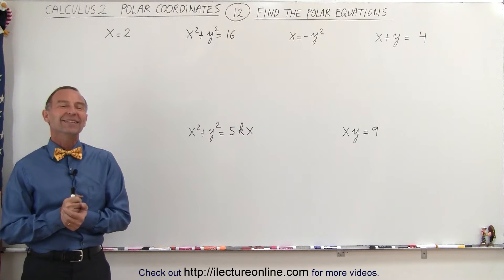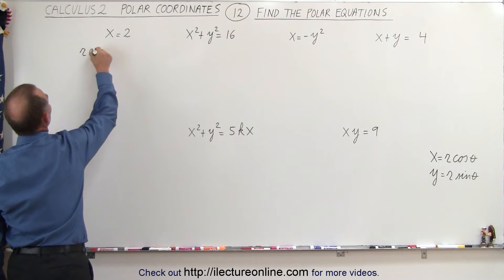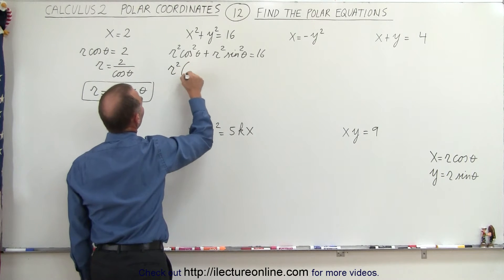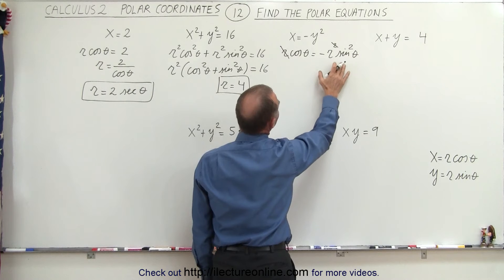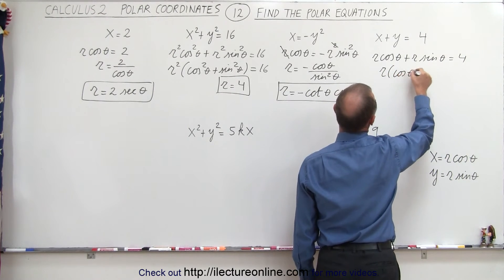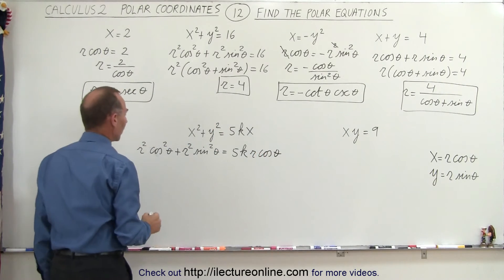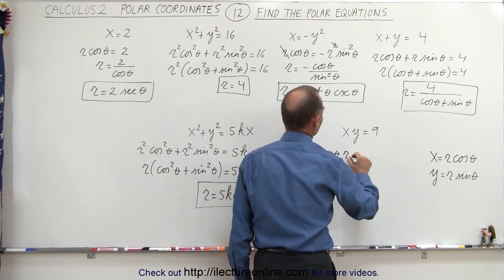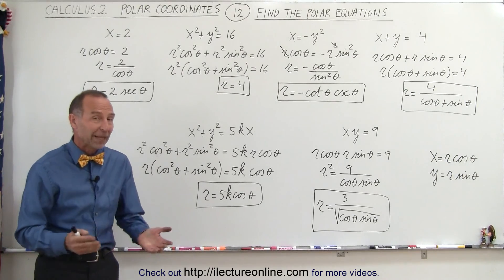Calculus 2: Polar Coordinates (12 of 38) Find the Polar Equations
In this video I will convert Cartesian coordinate equations into polar coordinate equations.